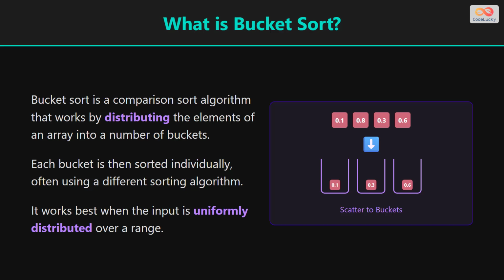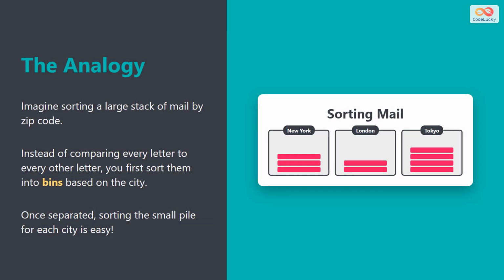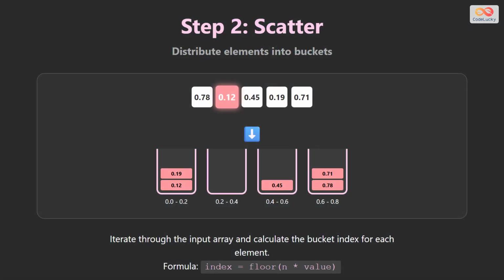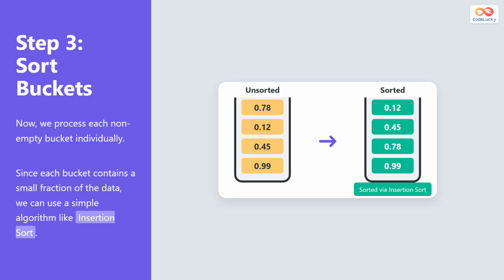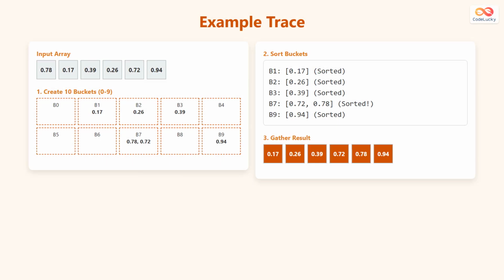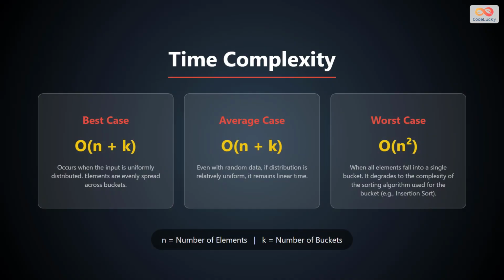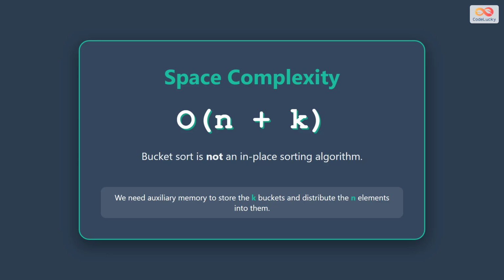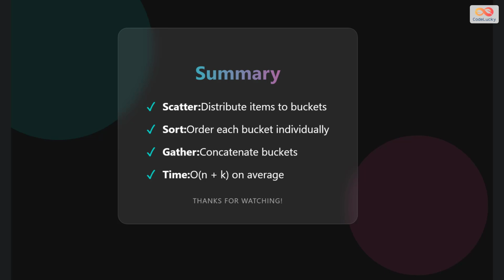Bucket Sort Algorithm Explained in 5 Minutes | Data Structures & Algorithms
Learn the Bucket Sort algorithm step-by-step! 🚀

Bucket Sort is a distribution-based sorting algorithm that is incredibly fast when data is uniformly distributed. In this video, we break down how it works using clear visuals and simple analogies.

We cover:
🔹 How to scatter elements into buckets
🔹 Sorting individual buckets
🔹 Gathering the results

Perfect for computer science students and coding interview prep! 💻✨

Chapters:
00:00 - Introduction
00:17 - What is Bucket Sort?
00:41 - The Analogy
01:06 - Step 1: Create Buckets
01:26 - Step 2: Scatter
01:47 - Step 3: Sort Buckets
02:07 - Step 4: Gather
02:26 - Visual Example
02:55 - Time Complexity
03:18 - Space Complexity
03:34 - When to Use?
03:53 - Summary
04:10 - Outro